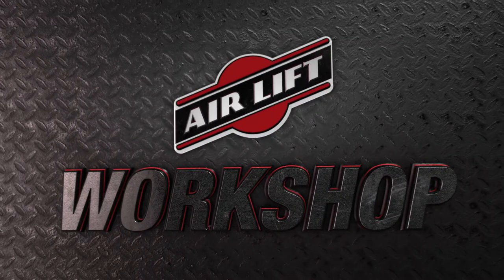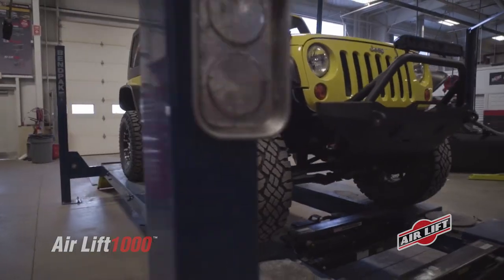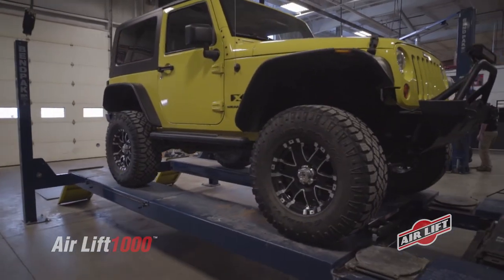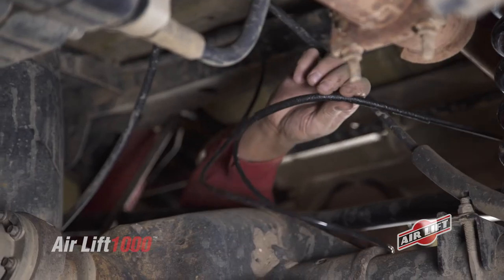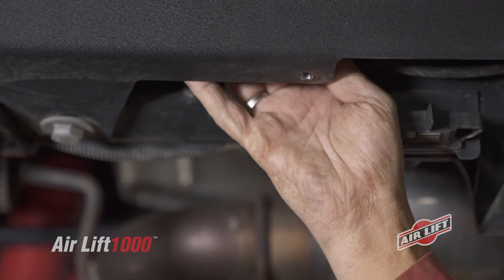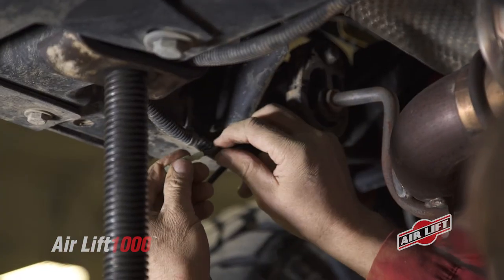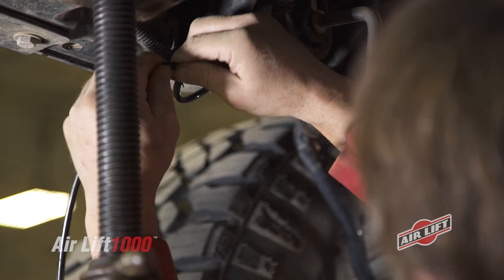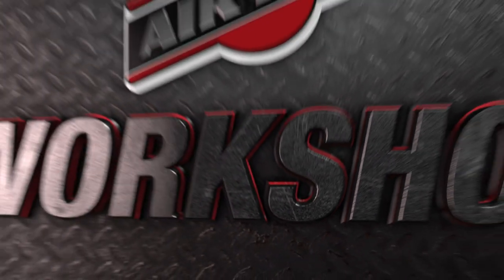Install Overview: Air Lift 1000 Universal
Ever wondered how to install an Air Lift 1000™ Universal kit? Then check out this video, as we install this air spring kit in the Air Lift Workshop!

*Note: This video is an overview and does not replace the install manual. Images common to Air Lift 1000 installations may be representative.